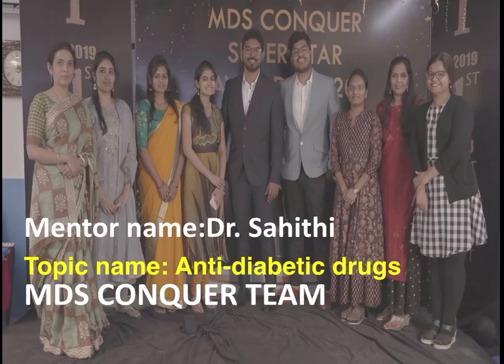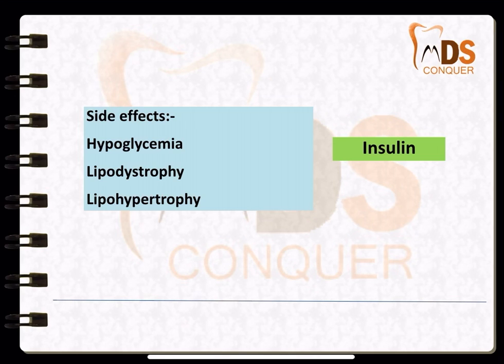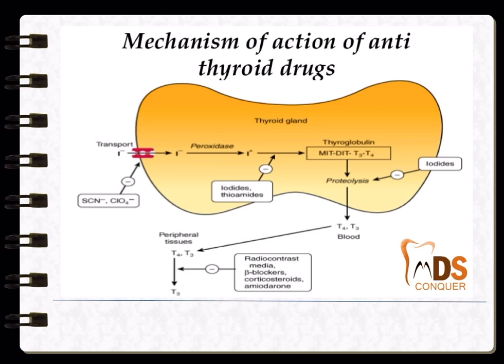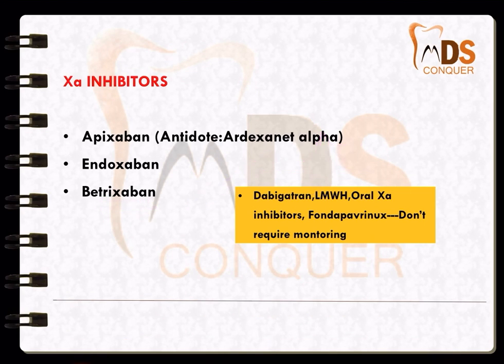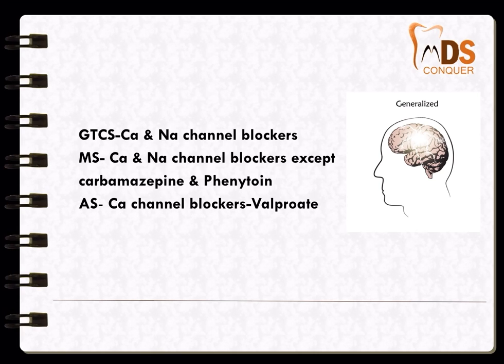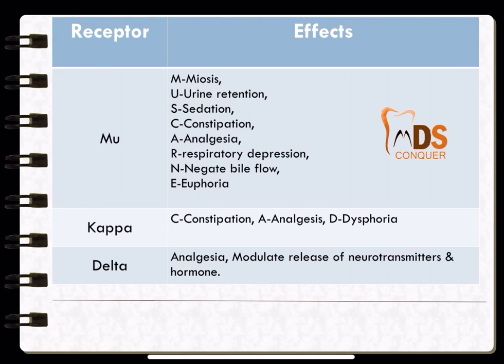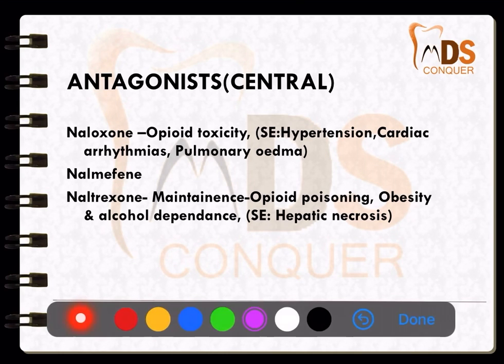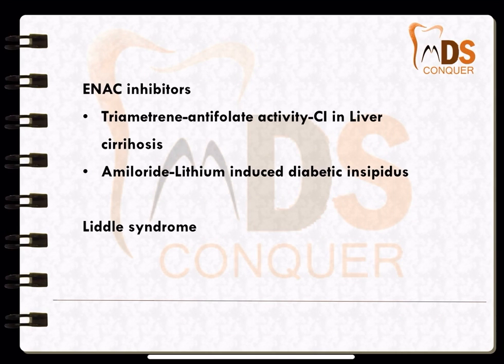PHARMA QUICK REVISION PART 2 II NEET MDS || INICET MDS | WE ARE WITH YOU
WE ARE WITH YOU ALWAYS
TEAM MDSCONQUER